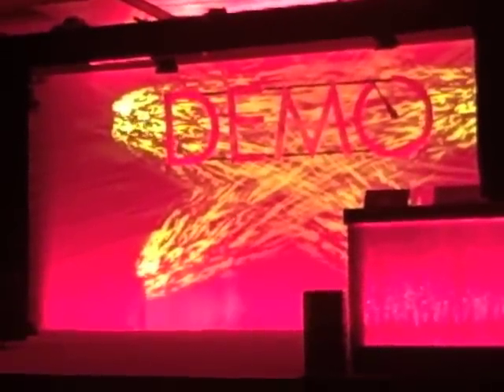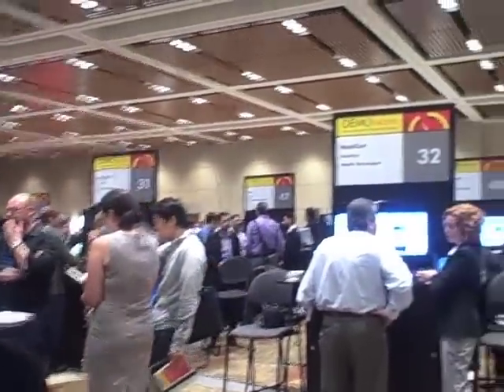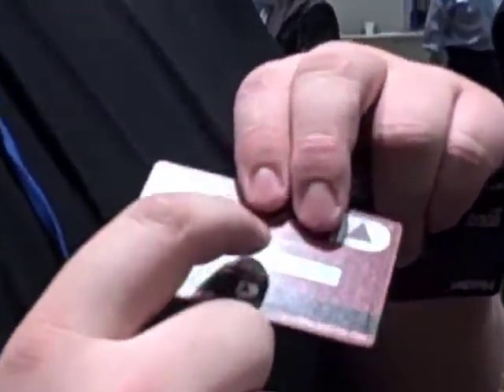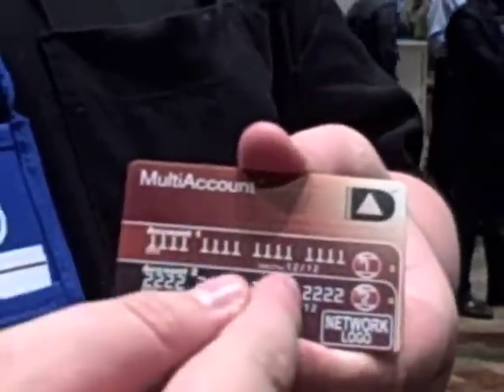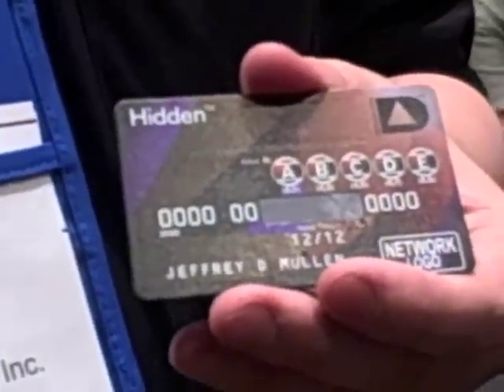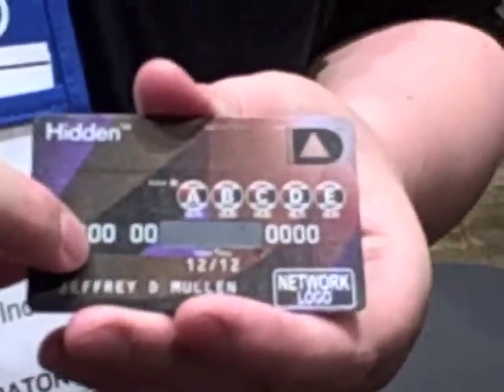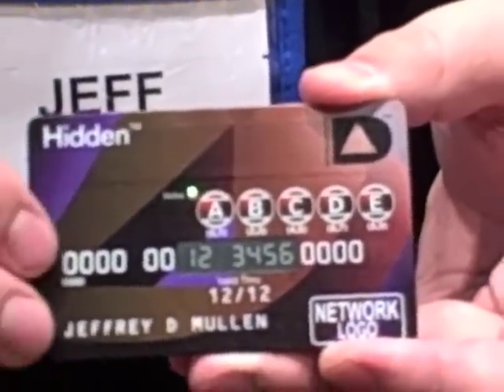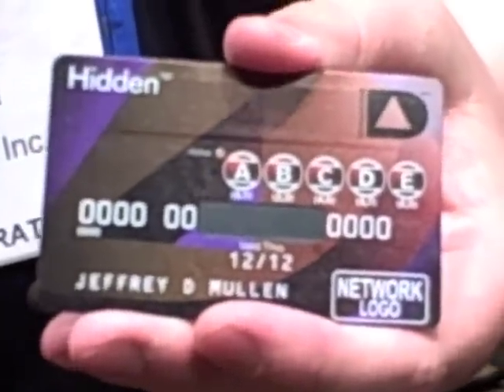Mag-Stripe Cards Get Smart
Jeff Mullen of Dynamics describes his company's Card 2.0 Technology at DemoFall 2010.